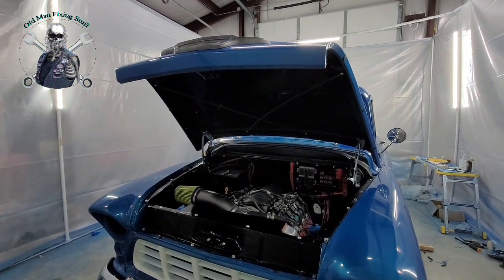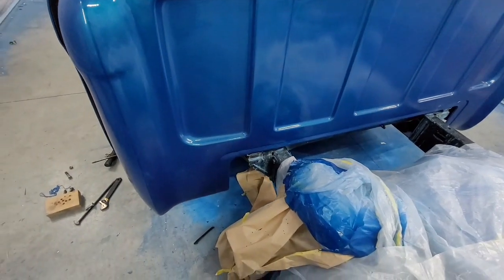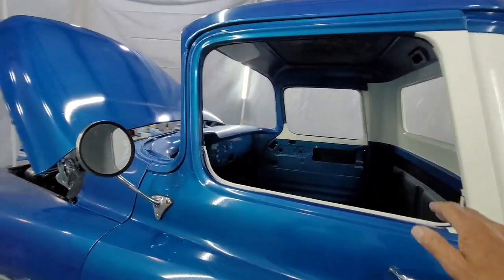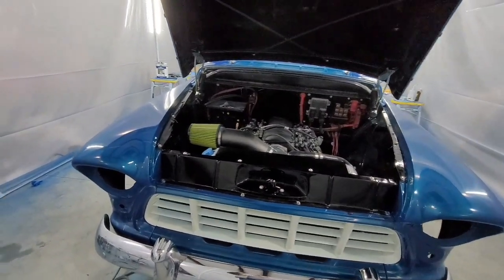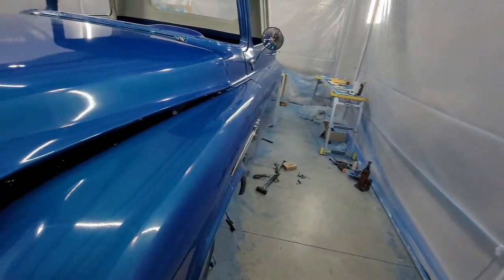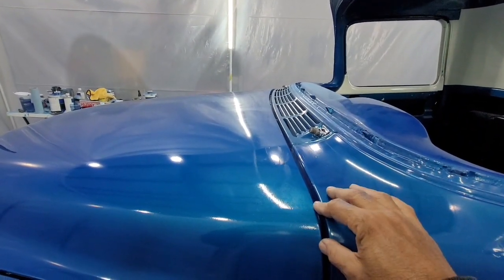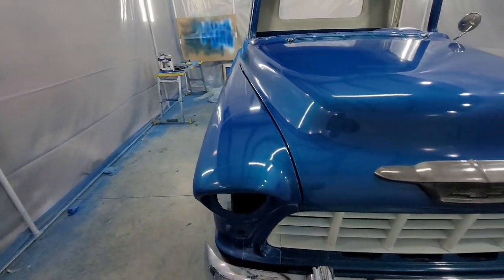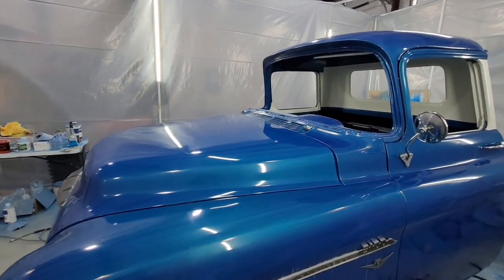1955 chevy truck build, going over the body alignment of the cab to door to fender to hood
this video is how I align up the cab to doors to the fenders and the hood. I go over where the alignment points are and how I do this alignment to get all your gaps looking good.